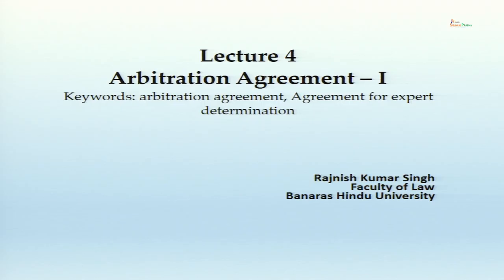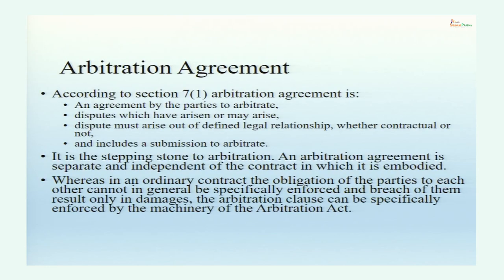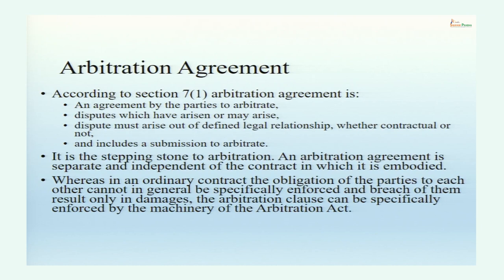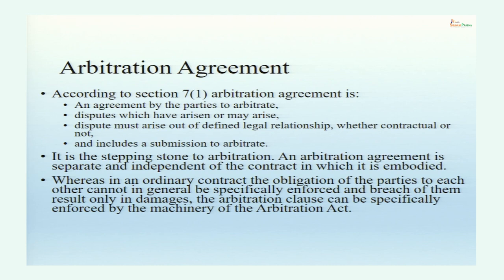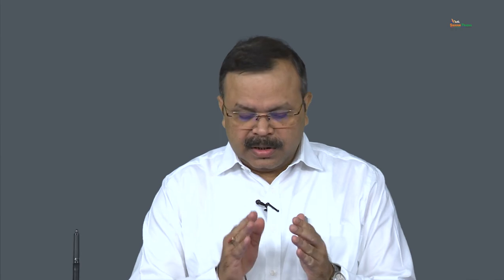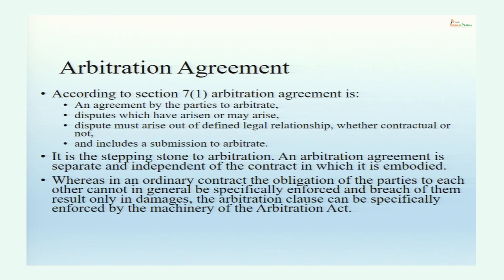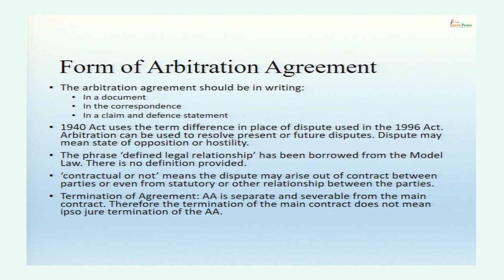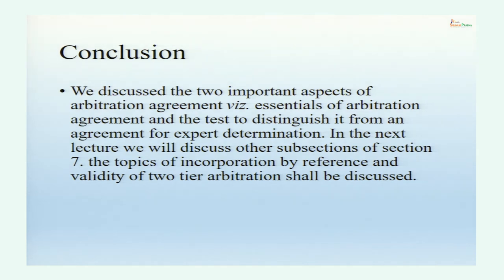Arbitration Agreement – I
Subject: Management